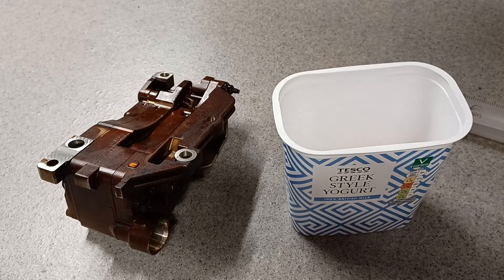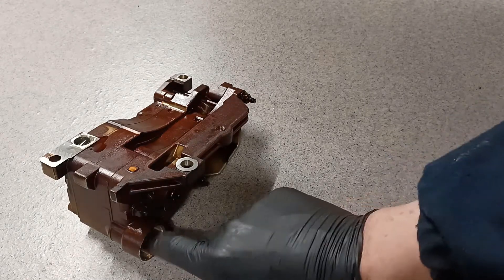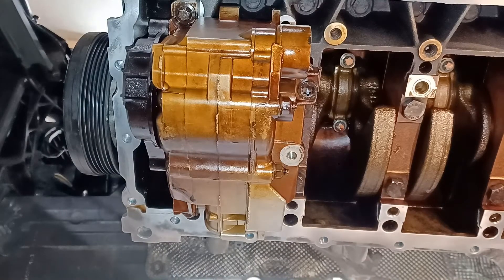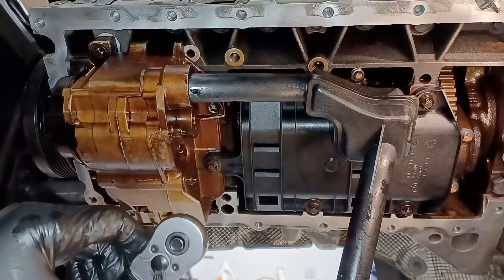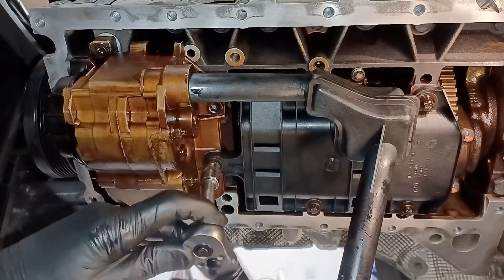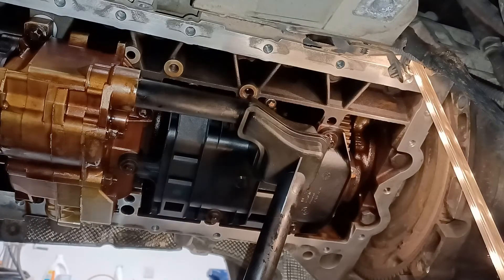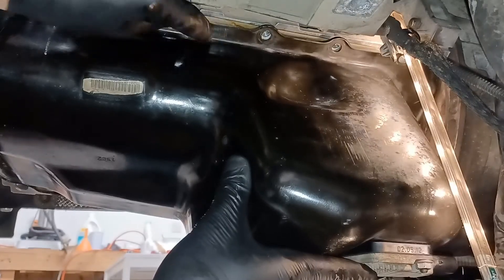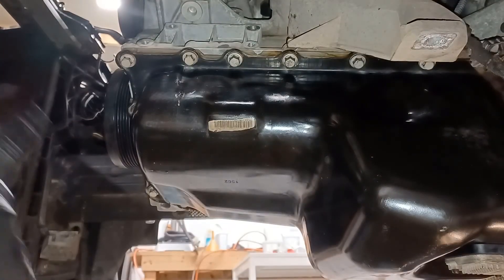BMW 116 Trophy Build - Refitting the oil pump, pickup and sump (oil pan)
Getting the bottom end of the engine back together.  Almost had another big accident with the oil pump due to my new torque wrench.

DON'T use a spinning Scotch pad as I did here.  I've since discovered it's a bad idea.

BMW 116i 1 Series E87 Race Car Build 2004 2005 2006 Paul Offord